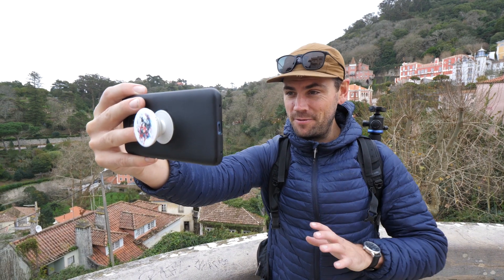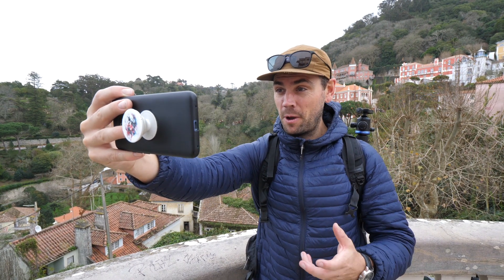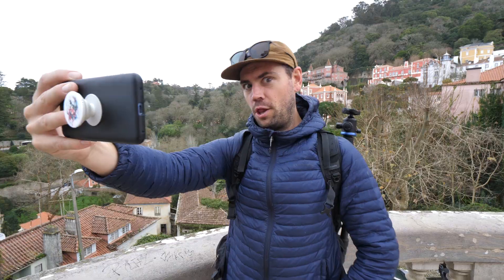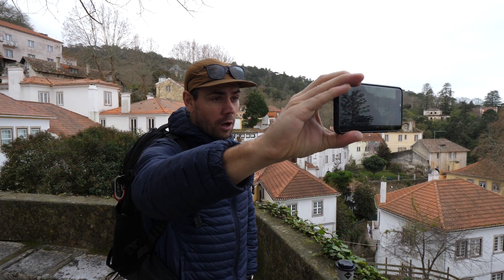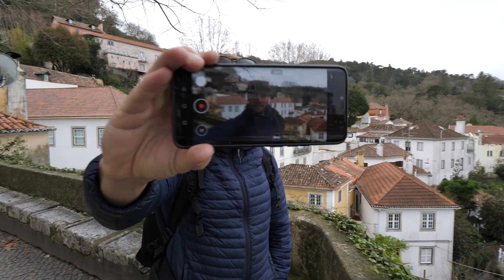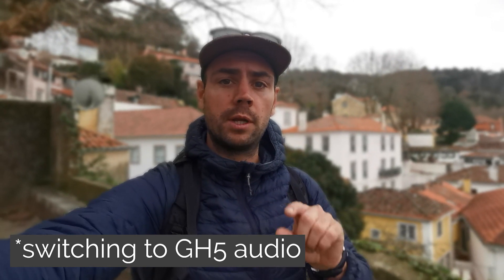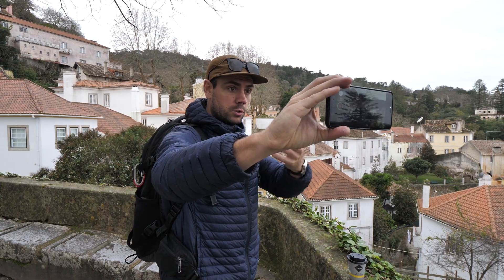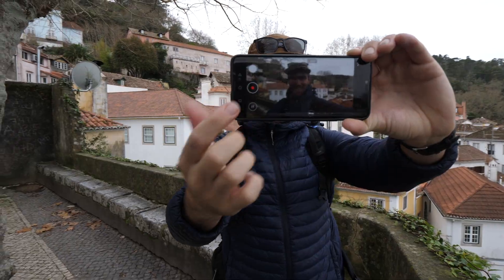How to VLOG with your PHONE Video Challenge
Making videos is hard and time consuming. Sometimes we get worn out, especially on bad weather days. In cases like these Nellie and I like to challenge ourselves creatively bringing the fun back into the process and often producing great results.

I challenge you to make a short video sequence with your phone, edit it up and send it to me. If there are some outstanding submissions I'll feature them here on the channel.

This day in Sintra was cold and overcast and we really didn't get a good opportunity to explore the area (probably best done in Autumn or Summer by bike or car). So because of this we stayed mostly around the small town of São Martinho and decided to try and make a video with our Phone.

I have never made a video with my Huawei Mate 20 Pro. It has a surprisingly good camera and I touch on some of the features in this video. Not sure what phone you have but I'm looking forward to what you come up with.

Interested in more Travel Photography & Videography?? Join me on location in MONGOLIA - For Real, Greg Trips. This August 2020 we will be returning to the wild & remote region of Western Mongolia. ALL of the detailed information can be found It's going to be an awesome adventure & we want to see you with us on location!!

Ever considered a Photo & Video Retreat?? Join us in CAPE TOWN + SAFARI - October 2020 we will host the second official Video & Photo Retreat. This format proved successful in Bali and we have decided to do it again, but this time in South Africa. All of the information can be found via the link above.